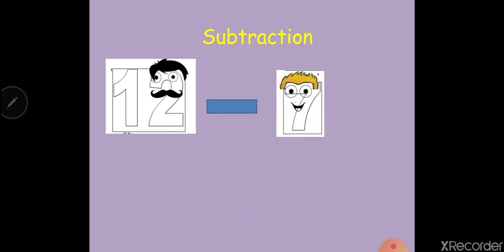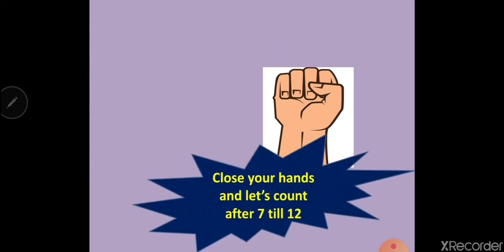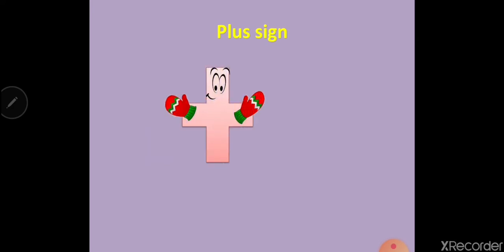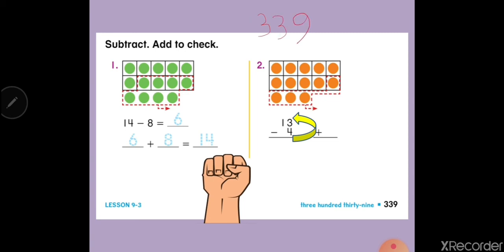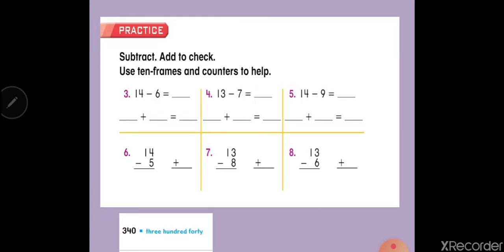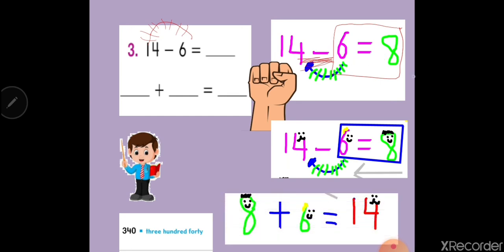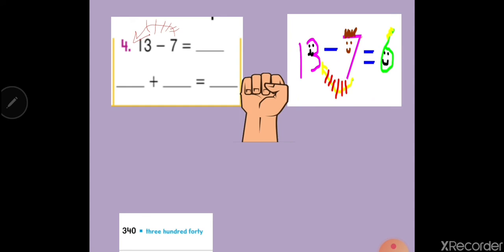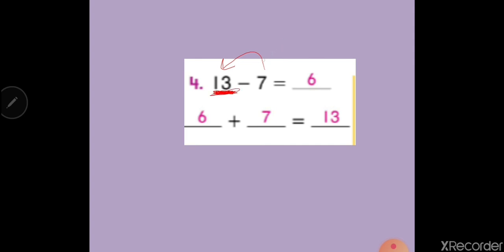9-3 G1 Subtract from 13 and 14